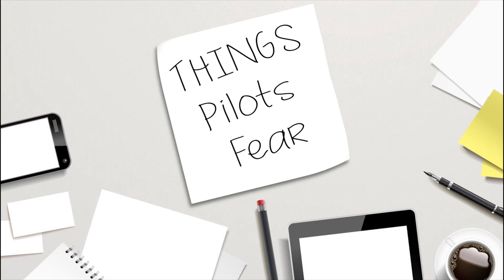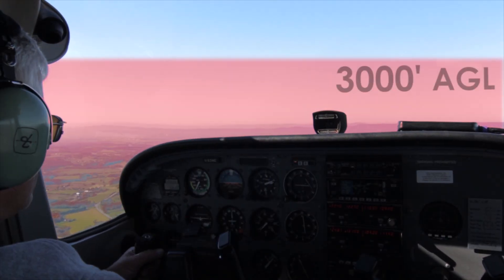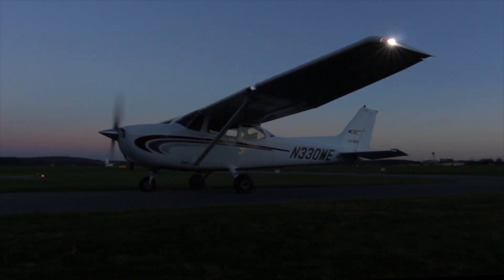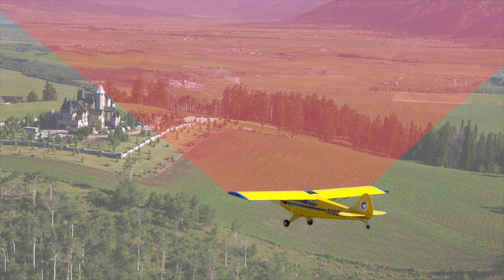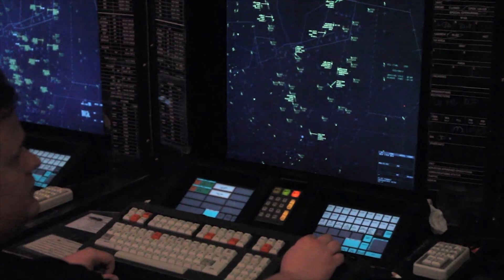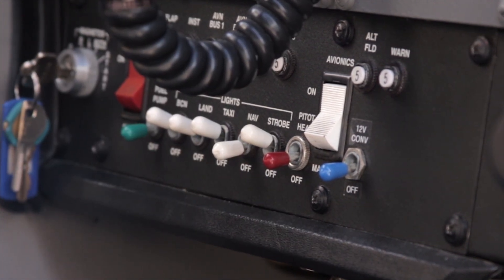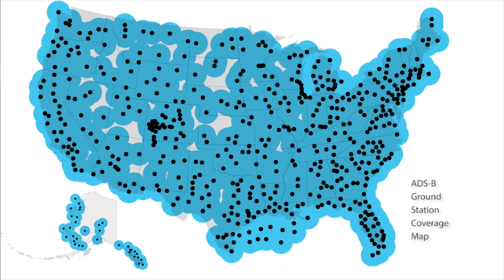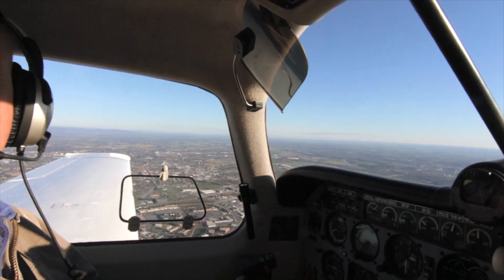Collision Avoidance: See, Sense, Separate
REEDITED FOR CLARITY. Originally released in December 2015.
Made possible by the Canadian Owners and Pilots Association and the Donner Canada Foundation.
Description: Mid-air collisions fall into that “low probability, high consequence” category, but the topic still brings a chill to most pilots. In this video, we discuss areas where the risk of a mid-air is greatest as well as strategies for minimizing the chance of having one.